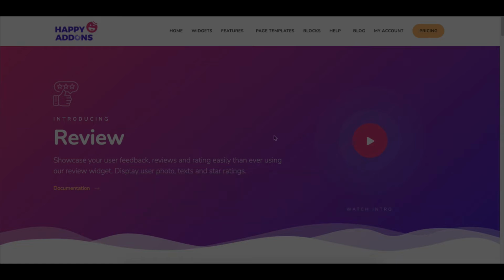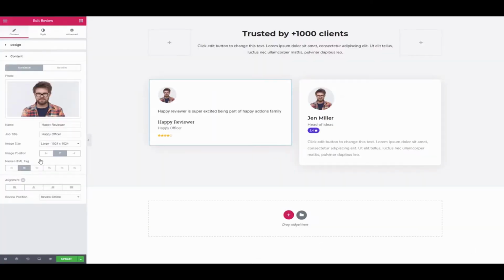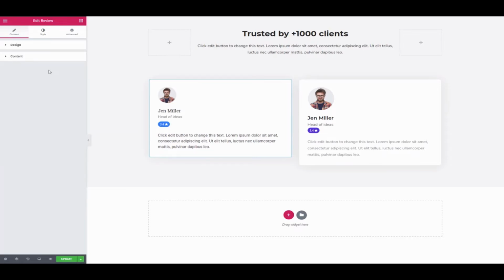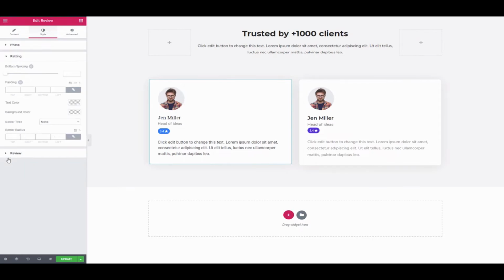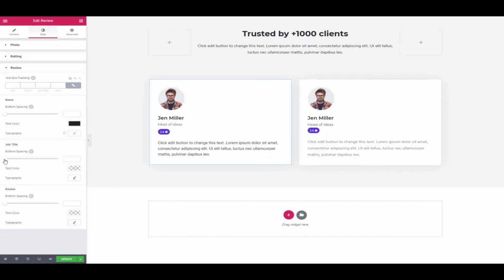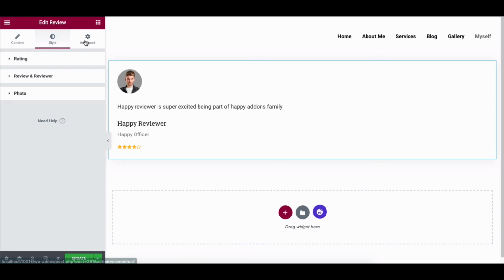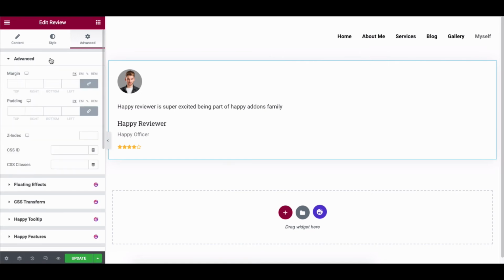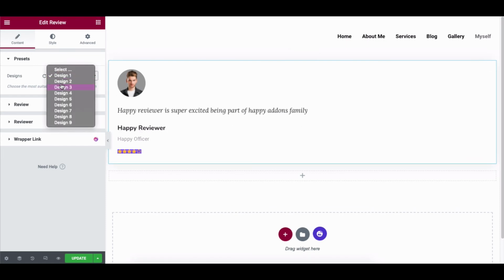How to Showcase User Feedback, Reviews, and Rating with Review Widget of Happy Addons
Looking to display your client's feedback, reviews, and ratings on your WordPress site? Using the Happy Addons Review widget you can easily do that right on your WordPress site.

In this widget, you can customize certain things such as Name, Title, Rating, and your users’ reviews in different ways and styles. Also, we have shown the Preset feature of Happy Addons. You can just copy any of the demo designs and use them right away.

In this video tutorial, we have covered all the basic settings and configurations of the Review widget. Just go to your Elementor editing panel and add the widget on your preferred web page.

Let’s see how to use the Review widget of Happy Addons to make your valuable client’s reviews, rating, and feedback a lucrative way.

Time-Stamp:

0:5 Introducing Review widget of Happy Addons
0:32 Required plugins to get started
0:50 Adding Review widget to the Elementor Editing Panel
1:09 Editing Reviews
1:18 Styling the design
1:32 Styling the Rating
1:55 Final preview of the review widget
2:03 Advanced settings
2:22 Using Preset feature of Happy Addons